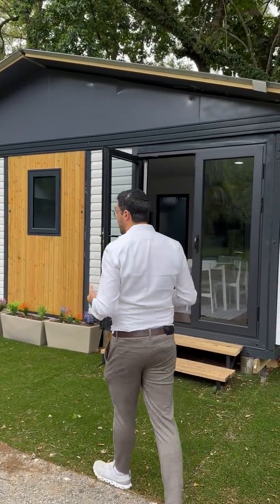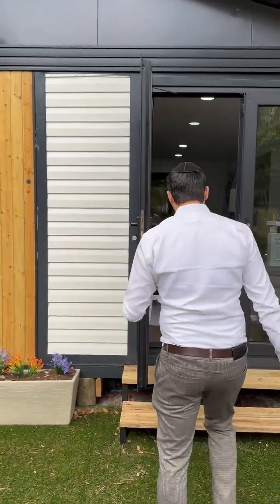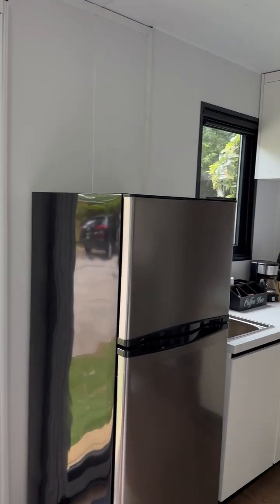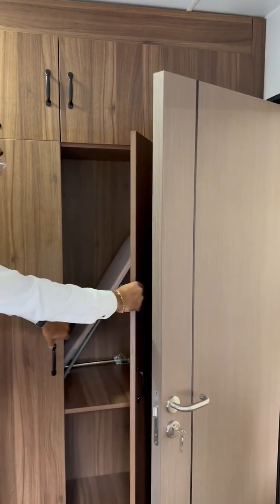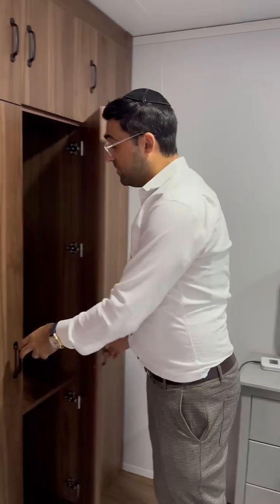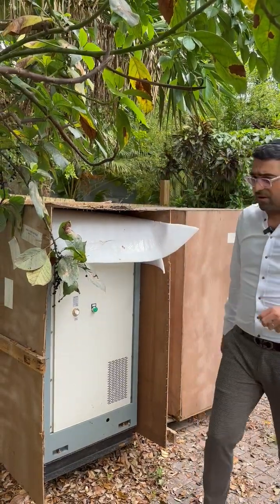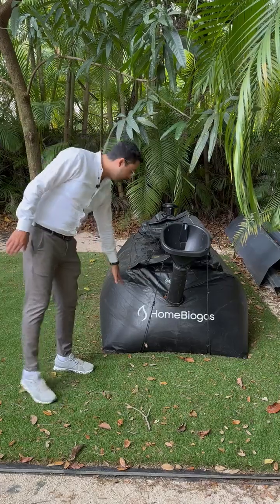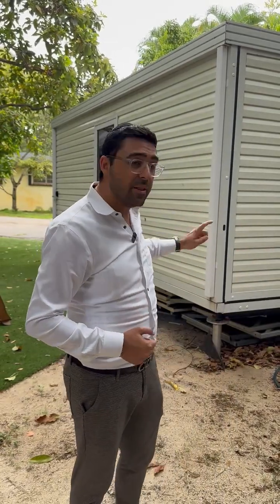Revolutionizing Home Construction: Prefabricated Homes-Hurricane Proof, Fire Rated, Built in 8 Hours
Attention Contractors! Are you ready to elevate your business? Join us in revolutionizing the housing industry with our cutting-edge prefabricated homes. Not only are our prefabricated homes hurricane-proof and fire-rated, they are also astonishingly quick to build. In just 8 hours, you can provide your clients with a durable, safe, and aesthetically pleasing living space. Watch our video to learn more about how you can bring these game-changing prefabricated homes to your customers and revolutionize the construction industry today!